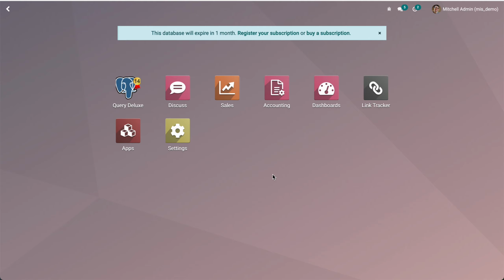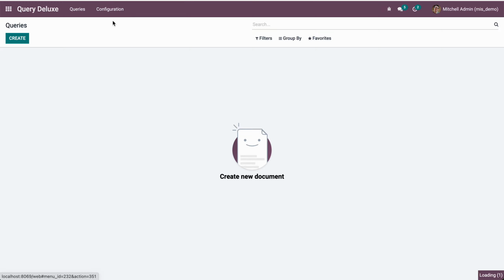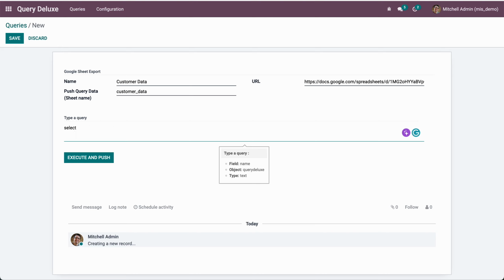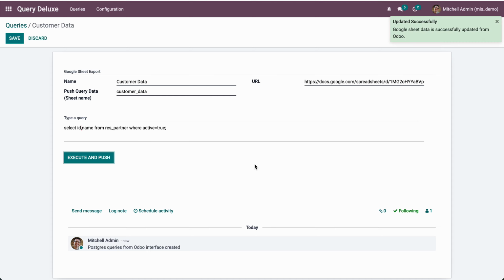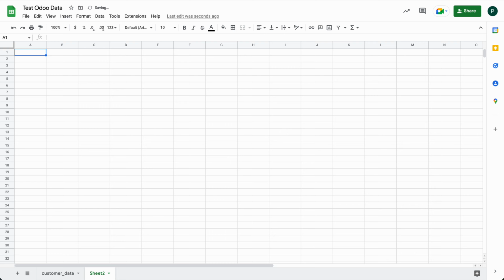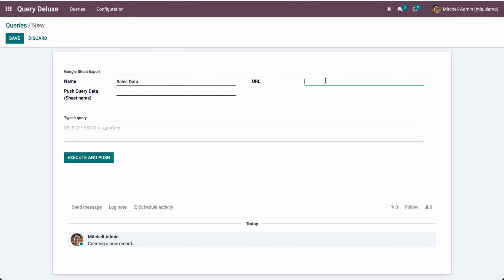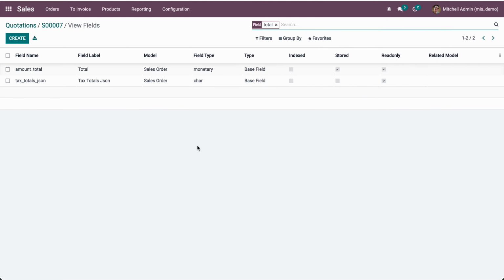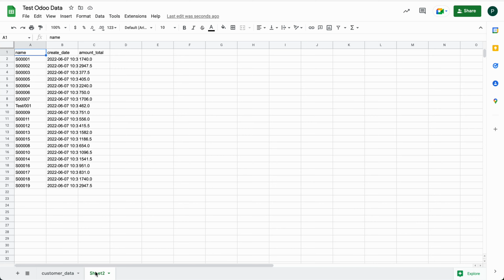Odoo 15: Query to google sheet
We extended existing free app query_deluxe (available on odoo App Store)
and allow the user to push the query result to google sheet. This is very helpful to generate complex report. As in Odoo.sh we are not able to connect our database to external BI tool. This app helps lot.